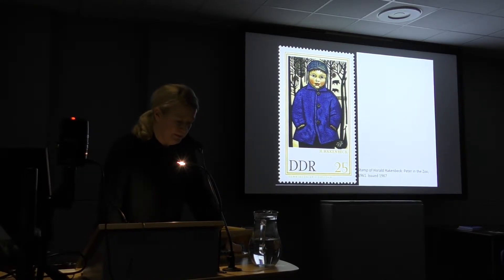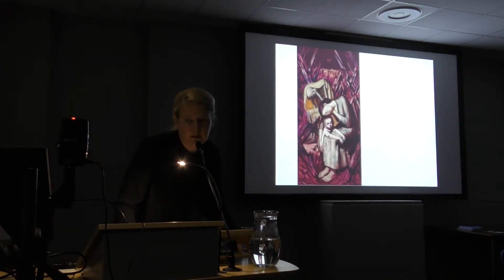Cold War Reverberations in Thinking and Displaying Museum Collections - Hilke Wagner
Hilke Wagner presents her paper 'Cold War Reverberations in Thinking and Displaying Museum Collections' as part of the CAS Annual Conference: Re-Writing the Canon?

Tuesday 14 May 2019, The Courtauld Institute of Art, Vernon Square, Penton Rise, London, WC1X 9EW.

The CAS Annual Conference brings together scholars, curators and museum professionals to consider significant recent initiatives in collecting, exhibitions and display, and the issues they raise.

Abstract:

Hilke is the Director of the Albertinum and came at the centre of a heated debate for her policy to integrate international art with a wider scope than the official GDR (German Democratic Republic) narrative. Unknowingly, she had unearthed the simmering grievances between East-West German relations. Her presentation will focus on the local context and its challenges. She will discuss the exhibition ‘Focus Albertinum: East German Art Painting and Sculpture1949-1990, an exhibition drawn from the Albertinum’s collection which was accompanied by extensive panels, talks and events that aimed to initiate a dialogue with the public.

Biography:

Hilke Wagner has been the Director of Albertinum since 2014, where she held exhibitions by a number of artists including Rosa Barbam, Tino Sehgal and Nevin Aladag. Previously, she was the Director of  the Kunstverein Braunschweig e. V. where she curated exhibitions by Javier Téllez, Clemens von Wedemeyer, Rosa Barba, Maria Loboda, Marcel Dzama, Eva Kotátkova, Peter Piller, Simon Fujiwara, and others. In 2006 she was the Director of Situatio Art (for Max Imdahl), part of the Art collections of the Ruhr-Universität Bochum that include works by Richard Serra, Ad Reinhardt, Dan Flavin, Robert Ryman and Gotthard Graubner, as well as works from Africa and Asia since the Neolithic Age. From 2003 to 2006 she was the curator of the Kestnergesellschaft where she curated exhibitions by Thomas Hirschhorn, Sarah Morris, Santiago Sierra, Chris Offili and Peter Doig.